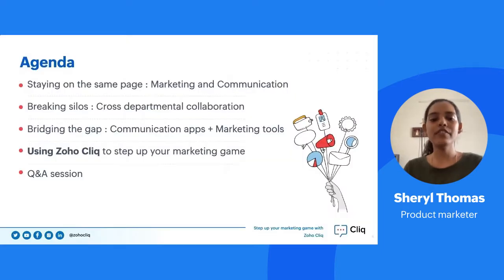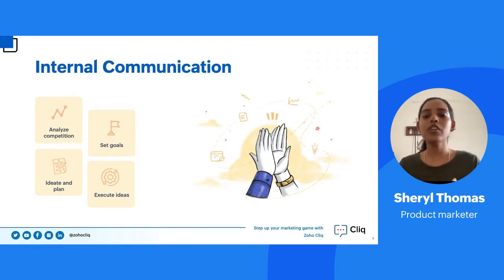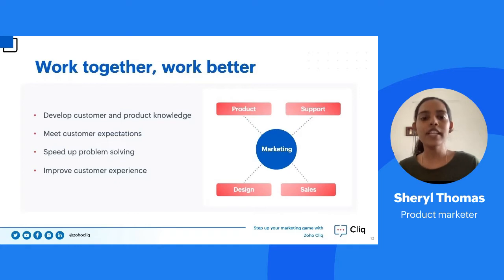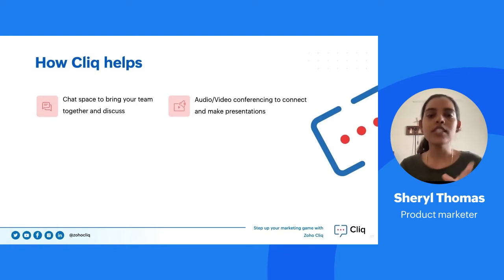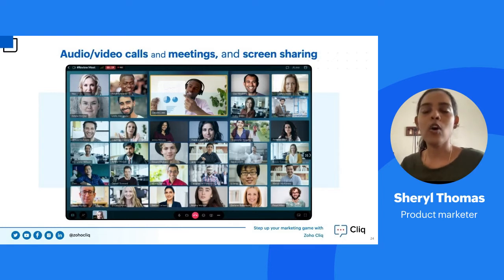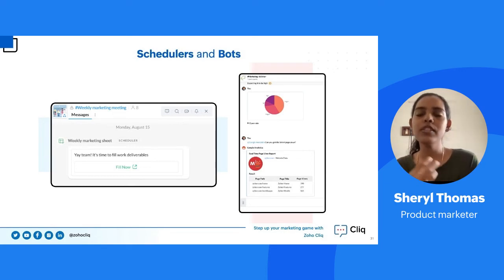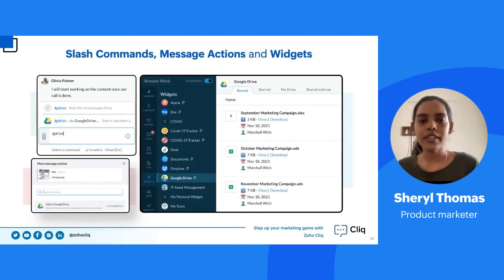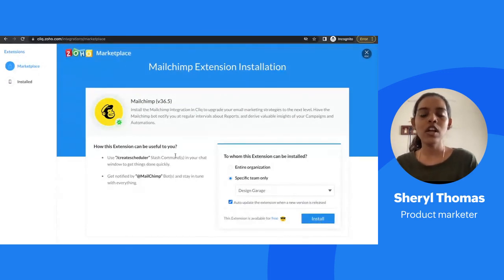Webinar | Step up your marketing game with Zoho Cliq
Marketing and communication go hand-in-hand. In this video, we will show you how marketers can efficiently use Zoho Cliq to collaborate, make decisions, keep everyone in the loop, and integrate with other marketing and sales tools to optimise their marketing performance and drive better results.

Resources:

1. Zoho Cliq for Marketing